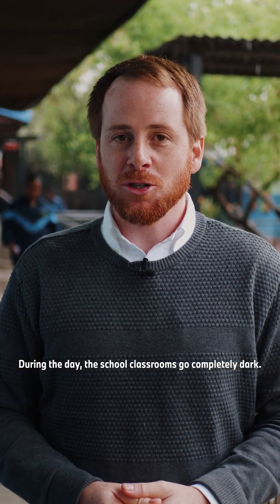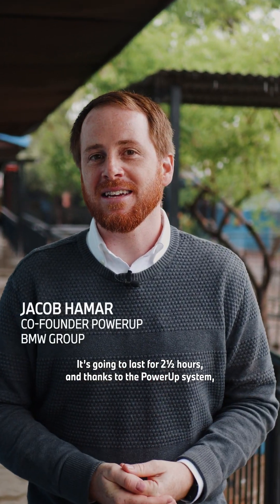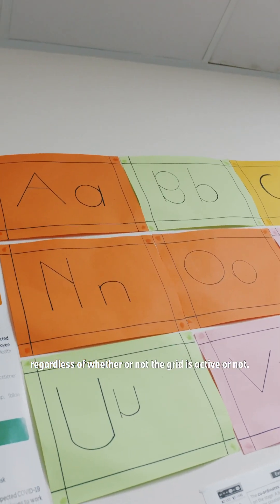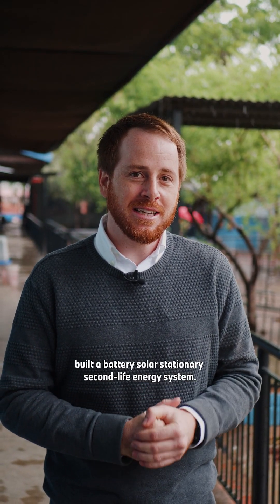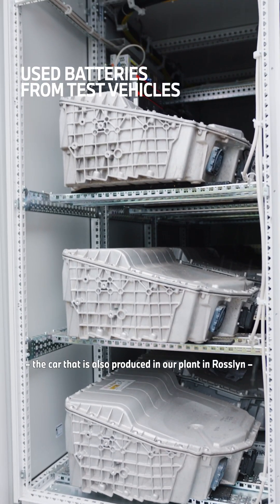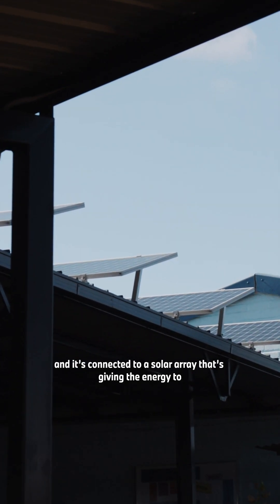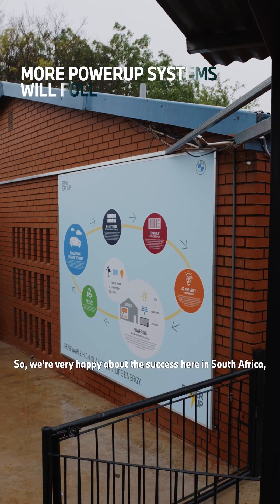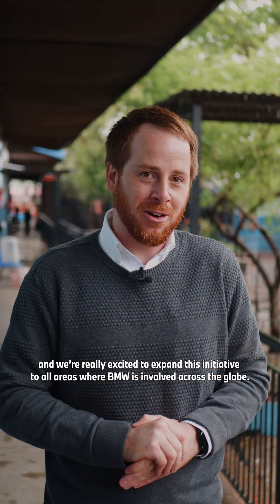Powering schools, reducing battery waste🔋 I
Our PowerUp project uses old high-voltage batteries from prototype vehicles to power a local secondary school near our Rosslyn plant. We aim to roll out the initiative to schools across South Africa.